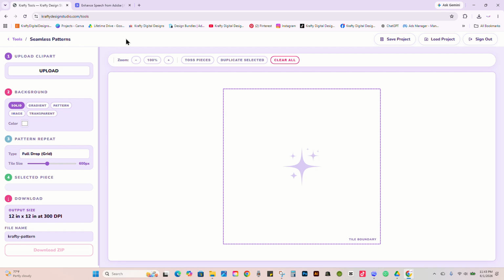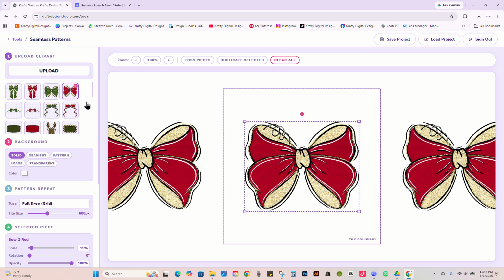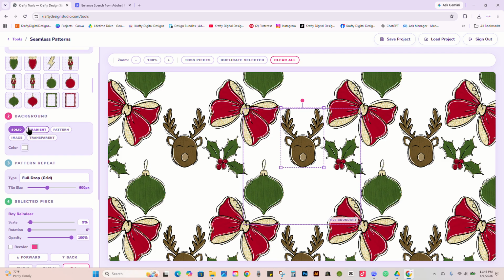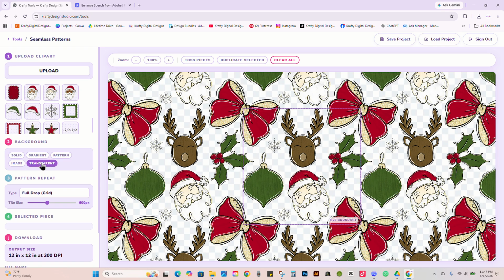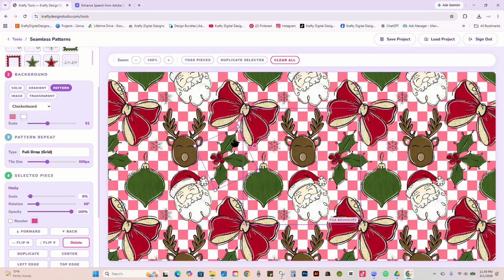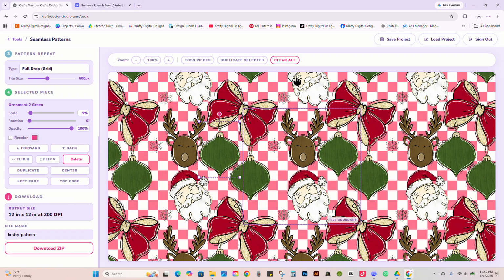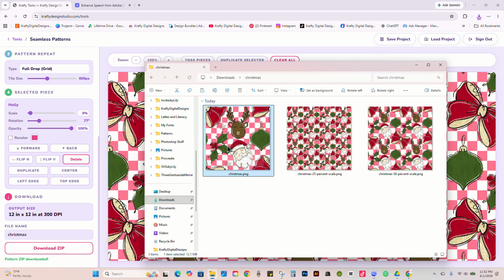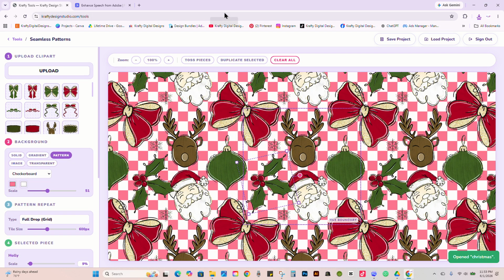How to Make Repeating Patterns for Digital Products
In this tutorial, I’m walking you through how to use the Seamless Pattern Tool inside Krafty Design Studio.

This tool helps you create repeating seamless patterns faster for digital products, printable designs, digital paper packs, fabric-style designs, backgrounds, and more. Instead of trying to manually line everything up, the tool helps you build a repeatable pattern workflow so your designs can tile smoothly.

This is perfect for digital product sellers, PNG sellers, clipart creators, digital paper sellers, pattern designers, and anyone who wants to turn their design elements into seamless repeating patterns.

$12/month or a one-time payment of $100 and includes all of the tools inside the studio.